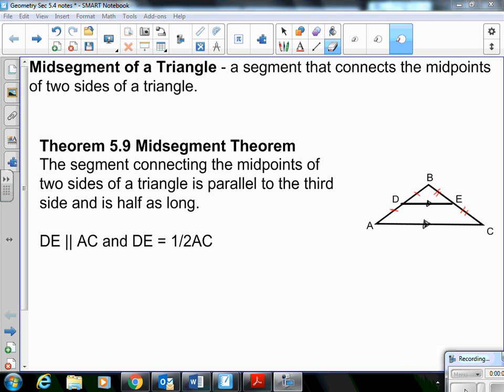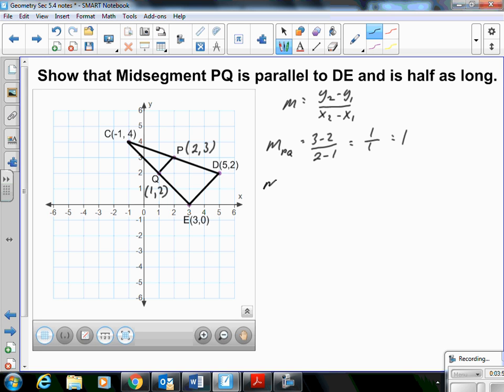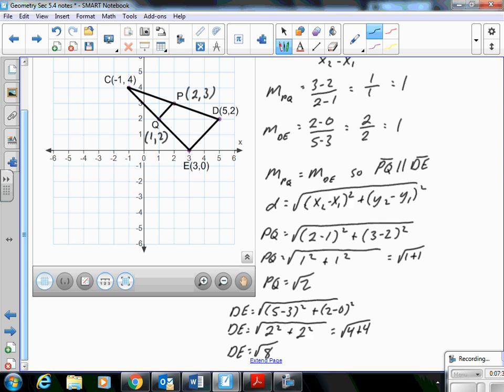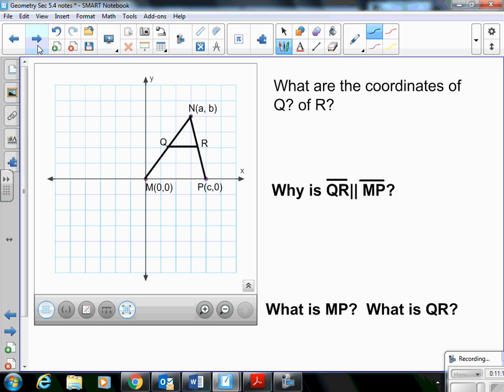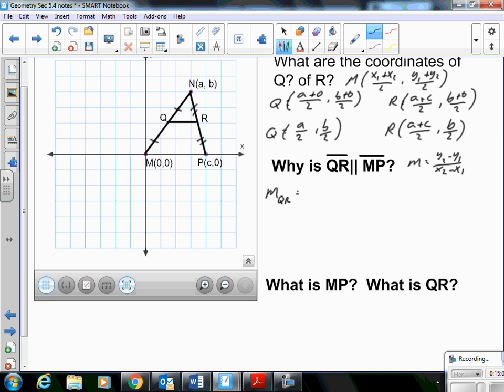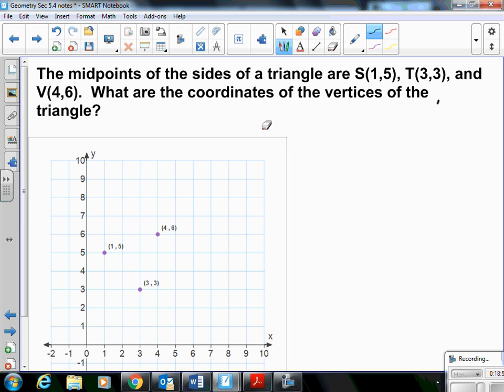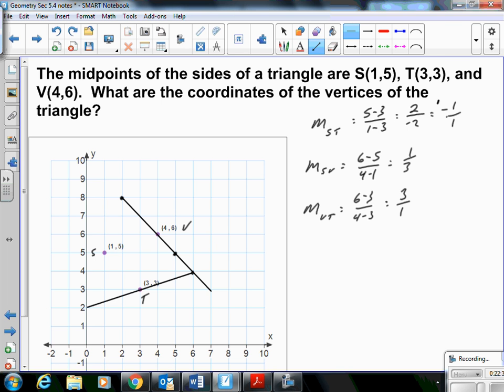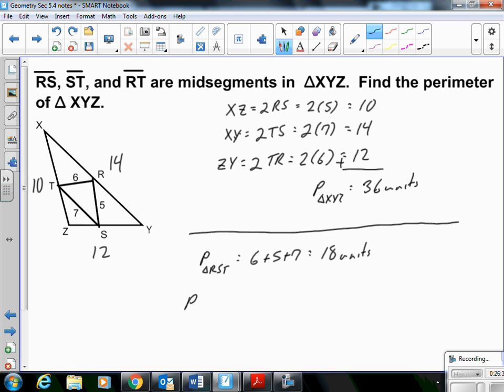Geometry Sec 5 4 notes